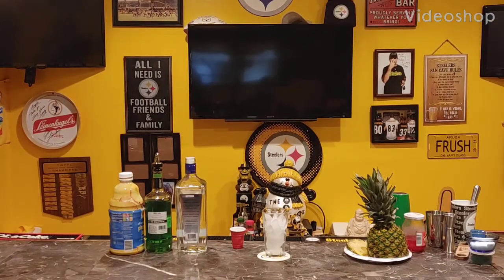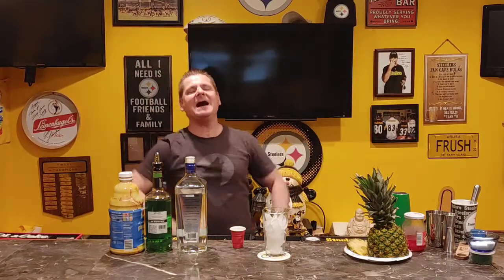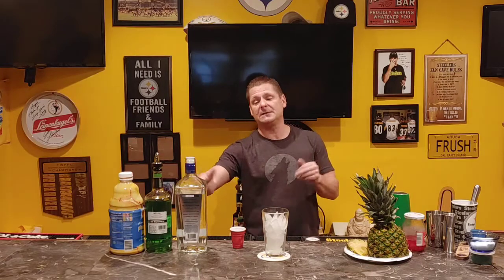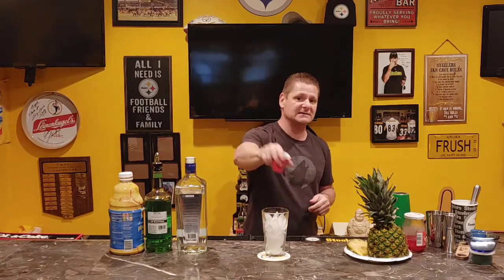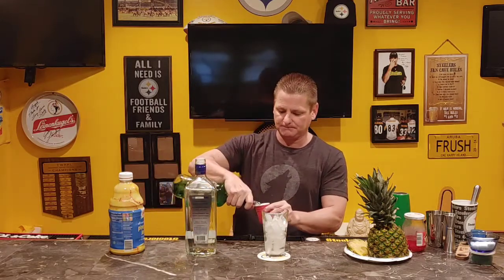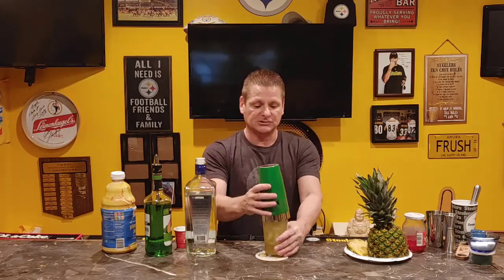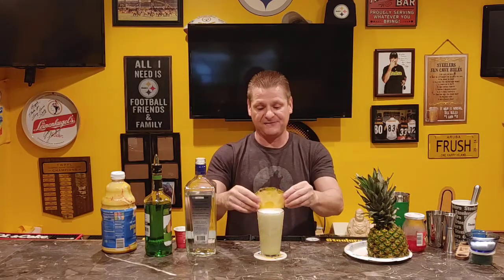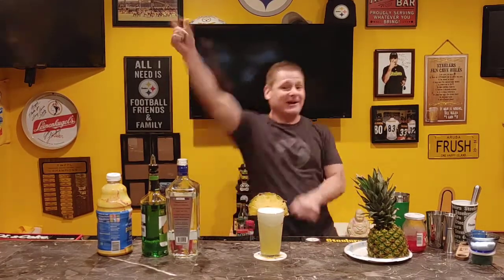How to make a pearl harbor